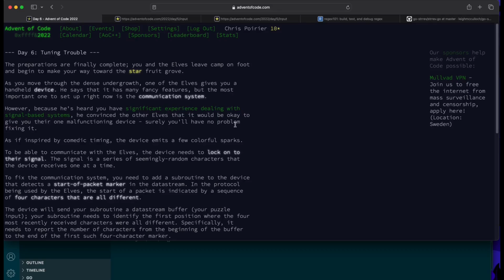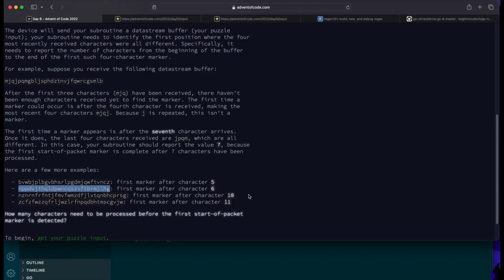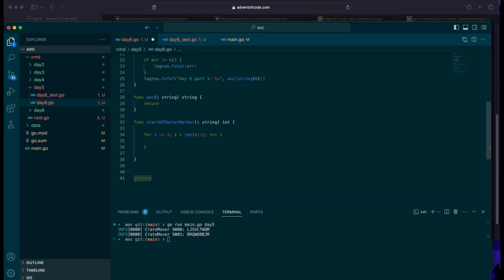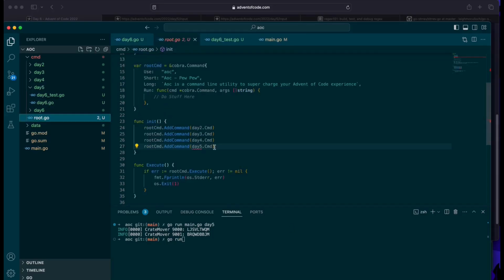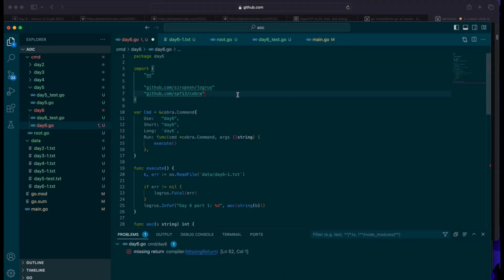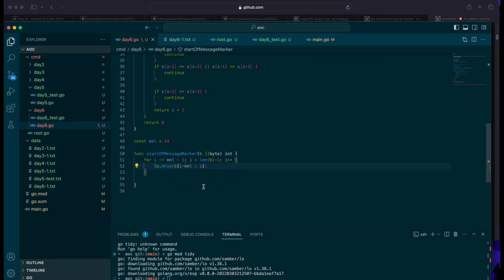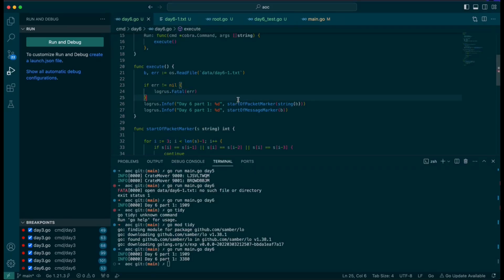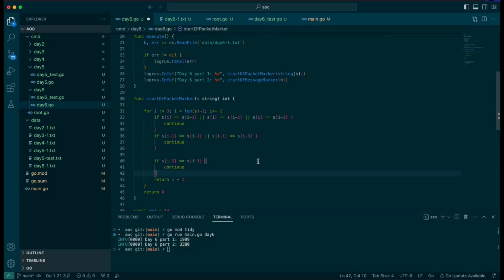Golang | Advent Of Code 2022 | Day 6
In this golang Advent of code video we
continue with day 6 2022 . We implemented
a library called Lowdash-style to utilize with
our test driven development .

0:00 Intro
0:11 Explanation of golang advent of code day 6 2022
4:15 Starting golang advent of code test driven development day 6 2022
13:13 Completion of part 1 golang advent of code day 6 2022 continuing to part 2
17:07 Applying Lowdash-style library to our golang advent of code 2022 test driven development
26:40 Completion of golang advent of code day 6 2022
30:02 Outro